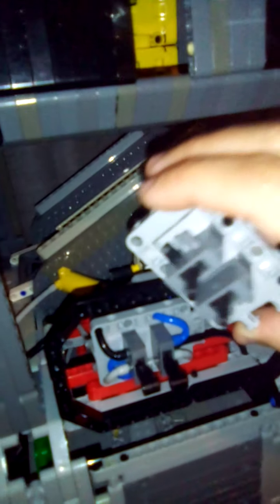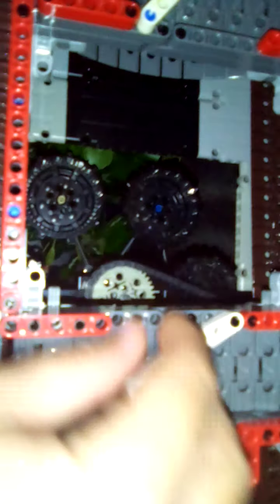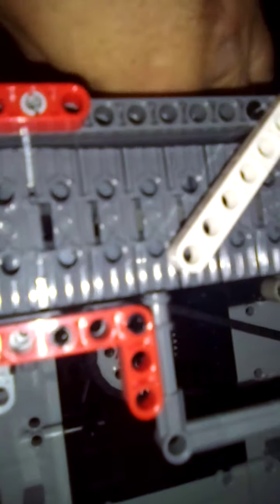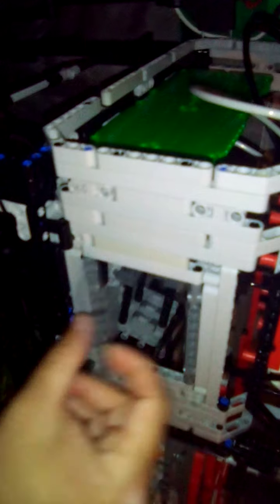Lego sorter 2.0 build update controlled by raspberry pi.